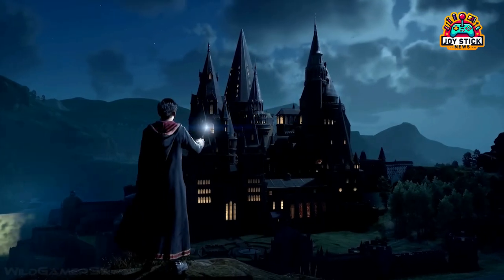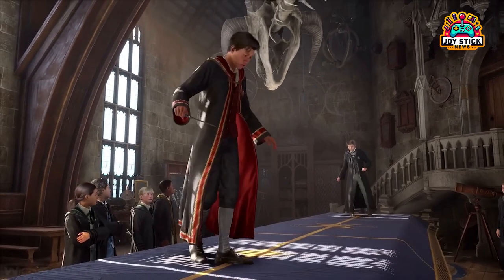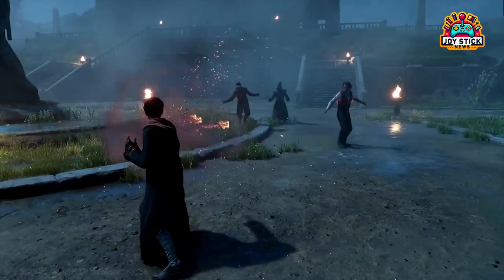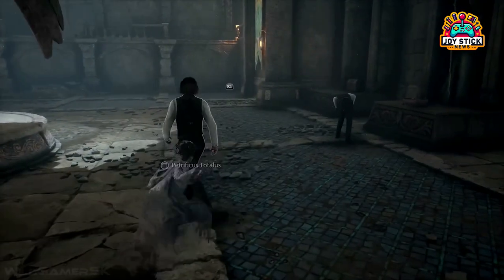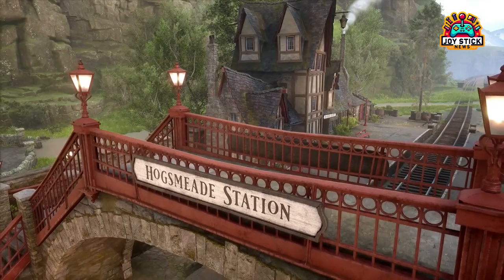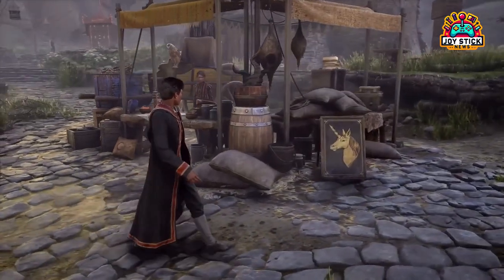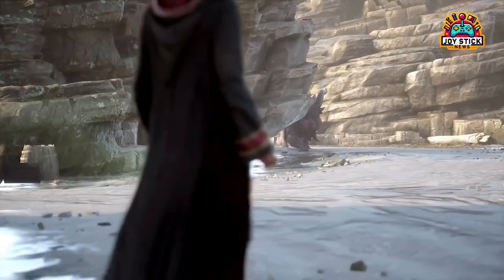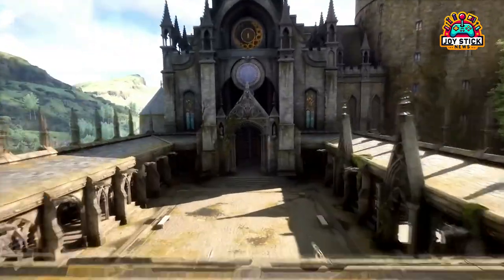5 Essential Things You Must Know Before Playing Hogwarts Legacy in 2024!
Dive into the magical world of Hogwarts Legacy with our expert guide! Discover the top 5 crucial tips every witch and wizard needs to know before playing the game in 2024. Whether you're a seasoned gamer or new to the Wizarding World, this video is your ultimate pre-game checklist!

Hogwarts Legacy, Gaming Tips, 2024 Gaming, Wizarding World, Hogwarts Guide, Video Game Strategies, RPG Games, Harry Potter Universe